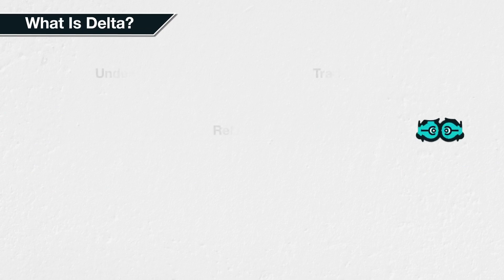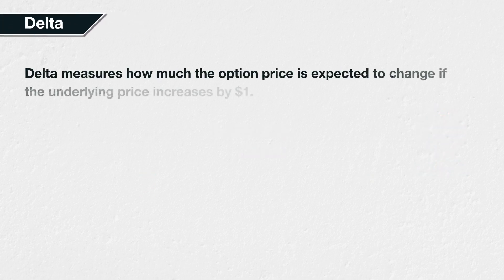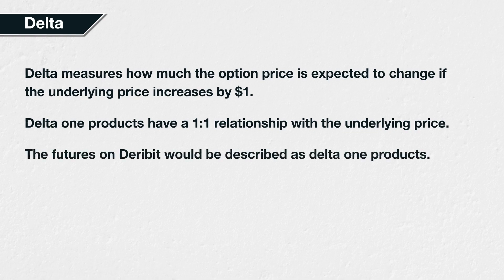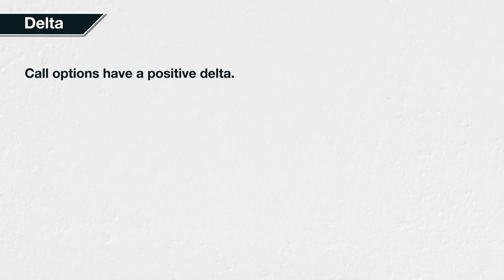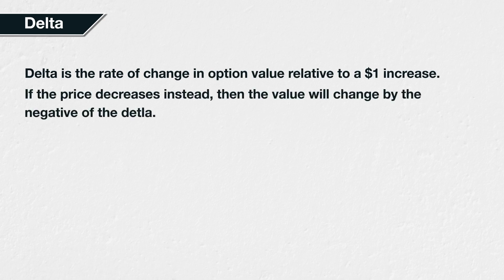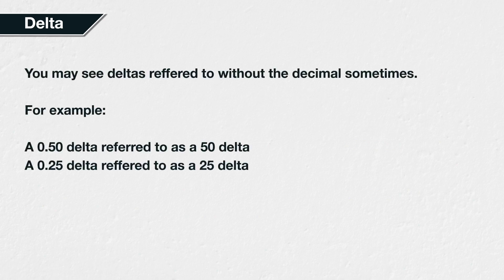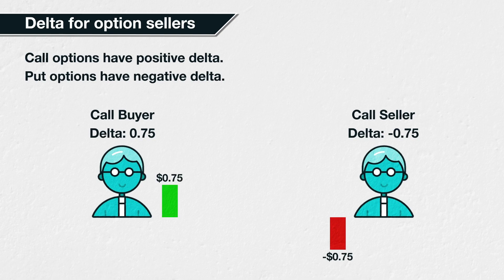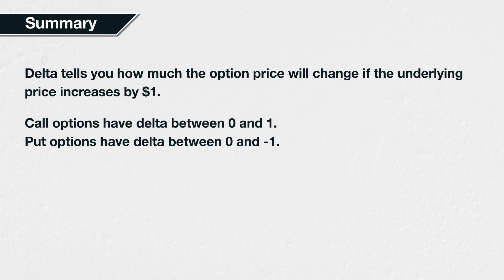8.1 What is Delta? - Deribit Options Course Basics